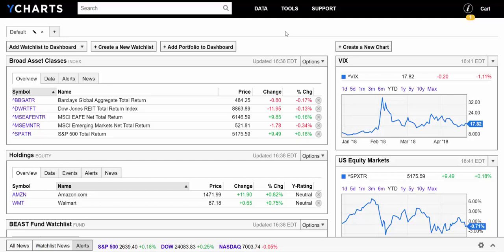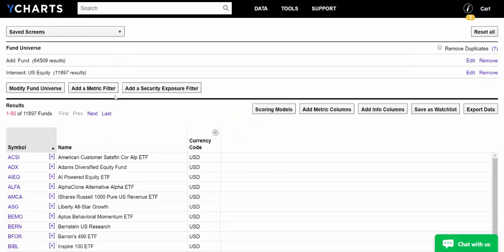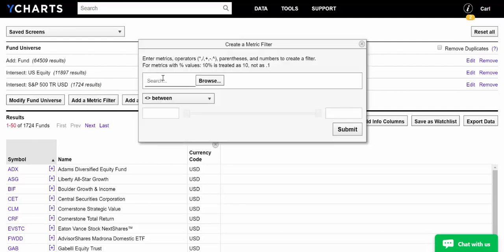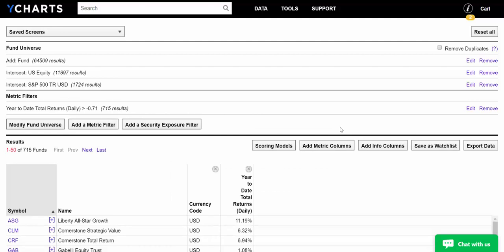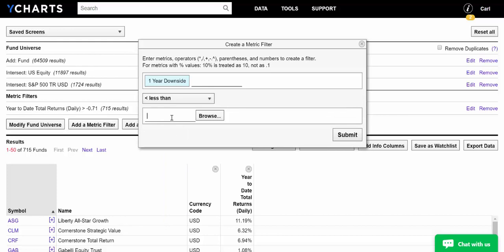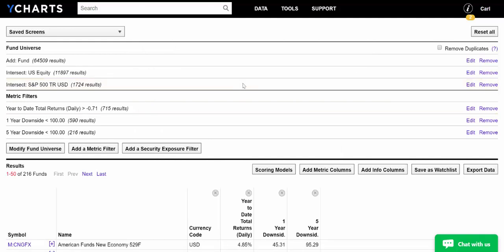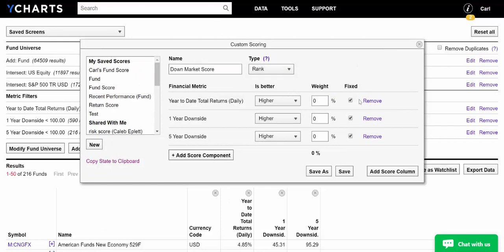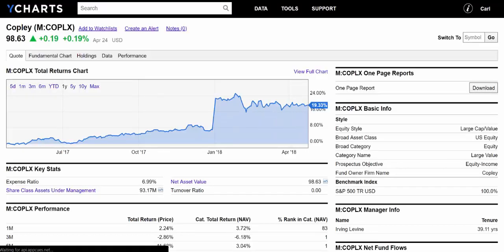YCharts Screening Ideas: Screening for Outperforming Funds in Down Markets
This Screener Tutorial covers how to:

-Locate U.S. Equity Funds that have outperformed their benchmark YTD
-Create a screen showing Funds that have consistently outperformed their benchmark in down markets
-Add your own "custom score" to rank your screener results using YCharts Scoring Models